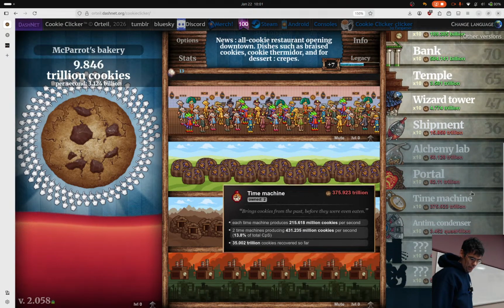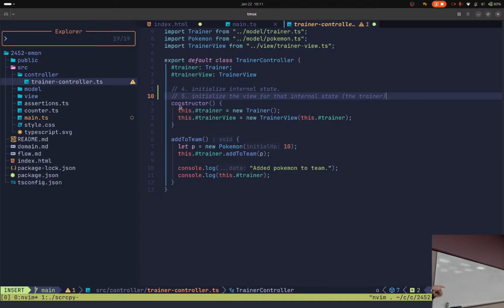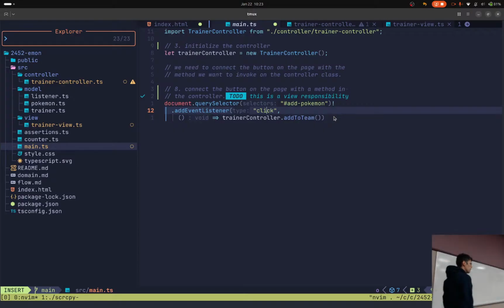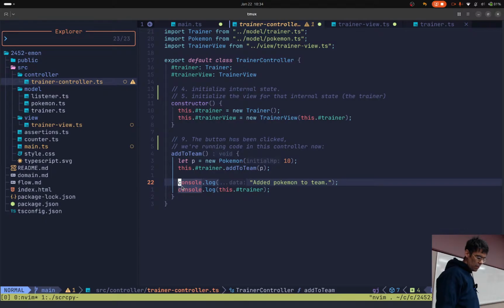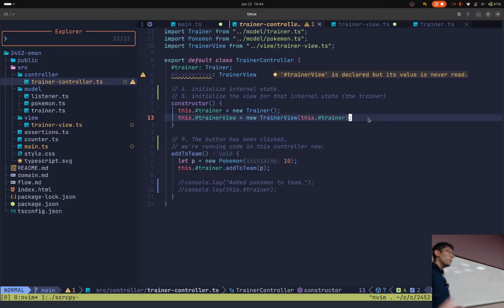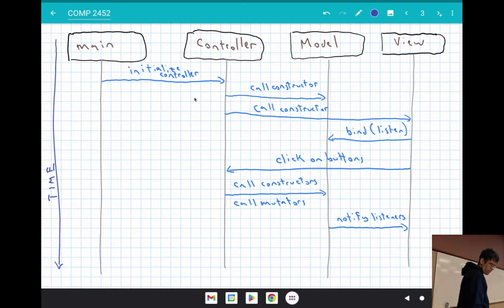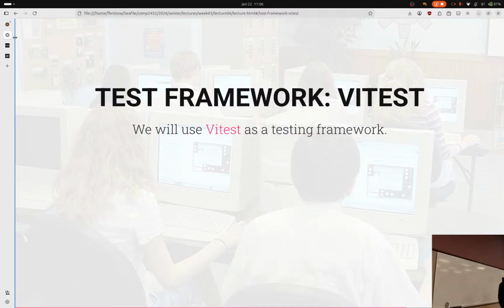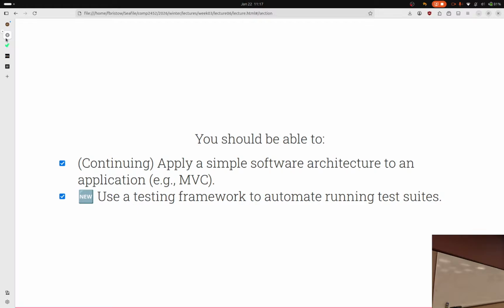COMP 2452 Winter 2026 Lecture 6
Last class we took a wild ride through implementing something fairly small with the MVC architecture in TypeScript, but it was pretty fast.

Today we're going to take a bit of a slower look through what we did and try drawing a diagram to help us visualize the flow and sequence of events that are happening in our code.

Then we're going to switch topics completely and talk about testing and test frameworks.